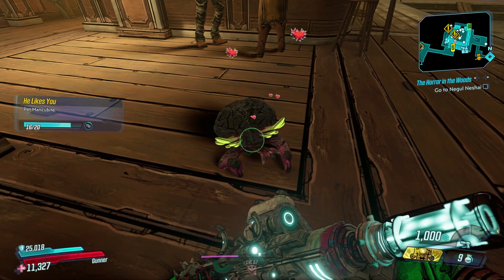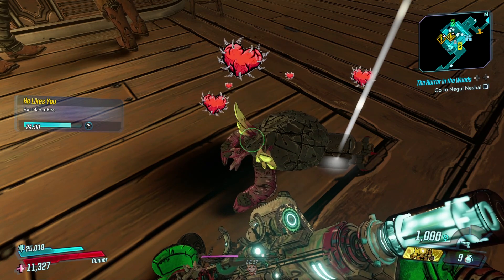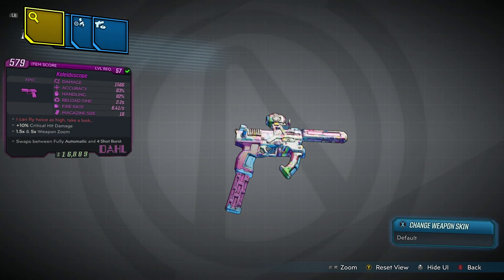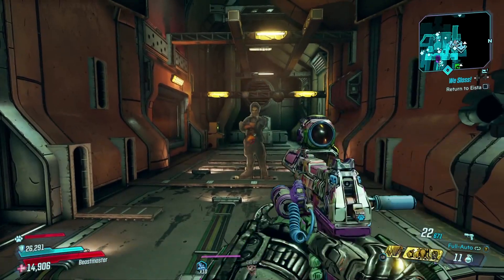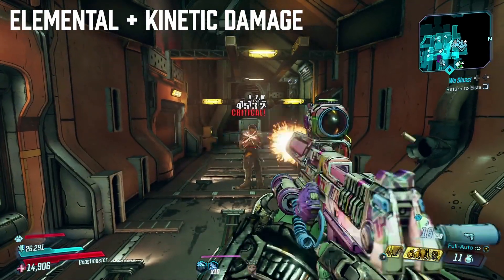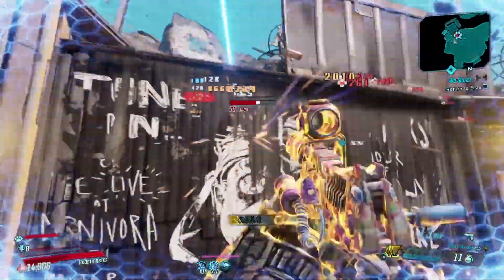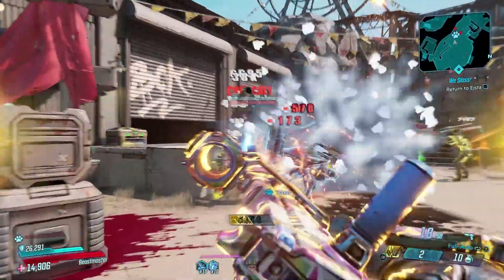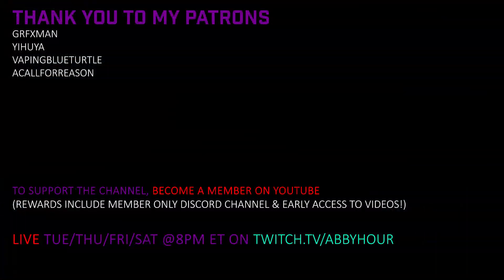KALEIDOSCOPE EPIC PISTOL, "READING RAINBOW" EASTER EGG IN DLC 2 BORDERLANDS 3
In this video I show you how to get the Kaleidoscope pistol in Borderlands 3's second DLC "Guns, Love, and Tentacles" from Mancubite at The Lodge. This epic pistol is an easter egg reference to "Reading Rainbow" and shoots multiple elements while looking down the kaleidoSCOPE.

LIVE STREAMING PRODUCTS I USE:*
Logitech c920
AVerMedia Live Gamer HD 2
Philips Hue Lightstrip
Audio-Technica AT2020 mic
ASTRO A40 TR Headset